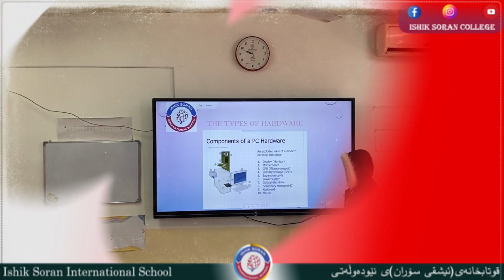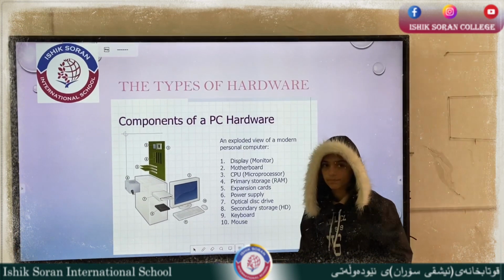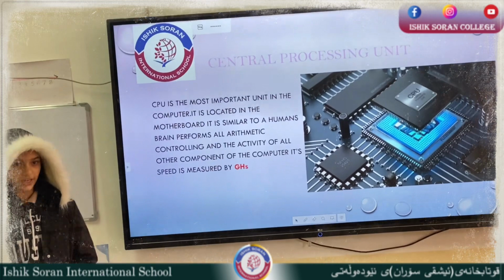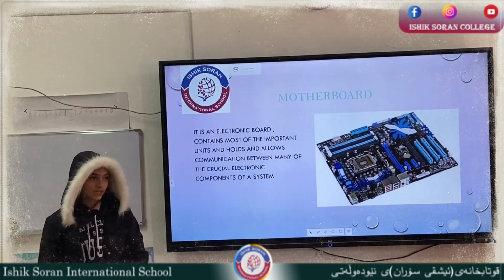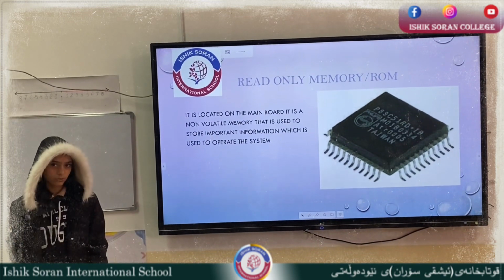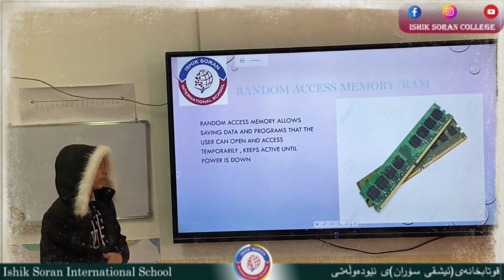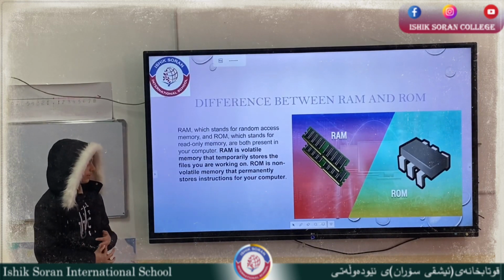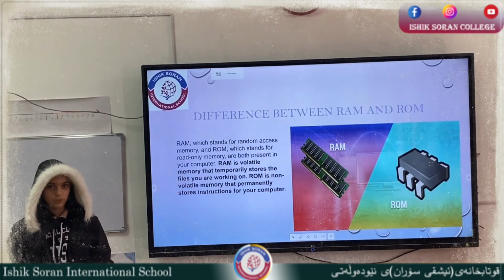پێشکەشکردنی سیمینارێک لەلایەن قوتابی سارا بیلال لە وانەی کۆمپیوتەر لە بابەتی هاردوێر